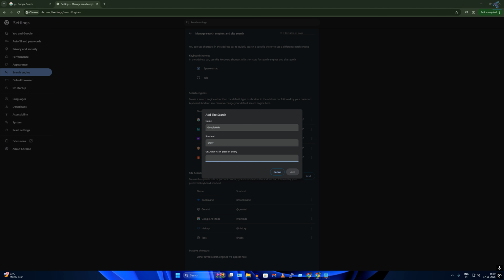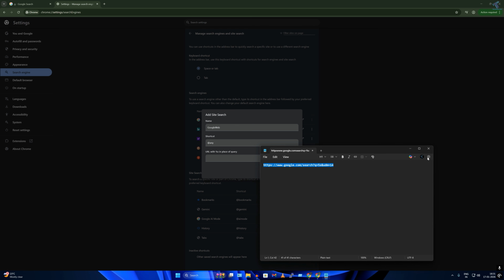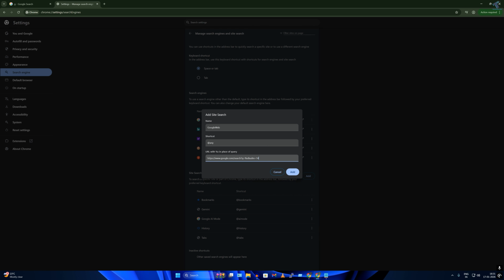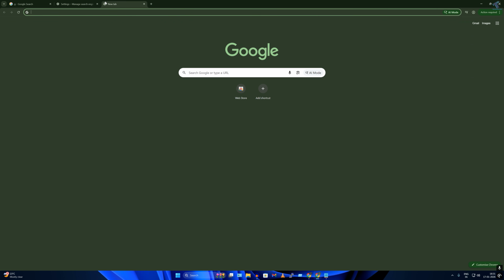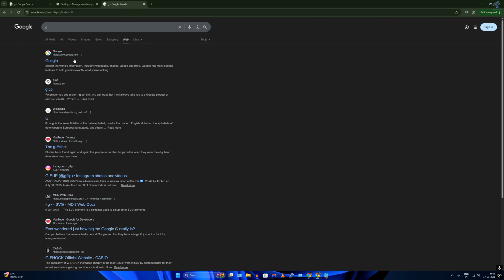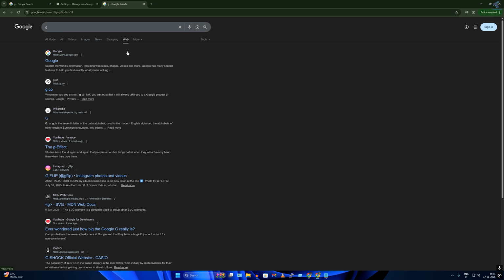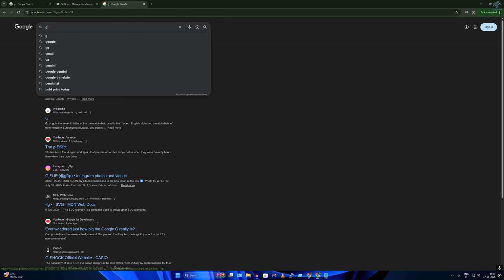Disable Google Chrome AI Overview on Search Quickly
In this video, I’ll show you how to disable AI Mode Overview in Google Chrome search results step by step.
Google recently introduced AI-generated overviews in search, but many users find them distracting, inaccurate, or unnecessary.

Note: This video has followed all the YouTube community guideline rules. The purpose of this video is to share my knowledge with everyone that is totally Legal, Informational, and Educational purposes. The videos are completely for legal purposes.